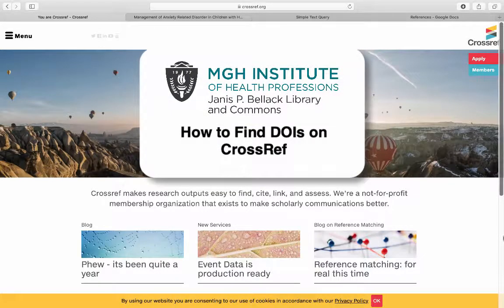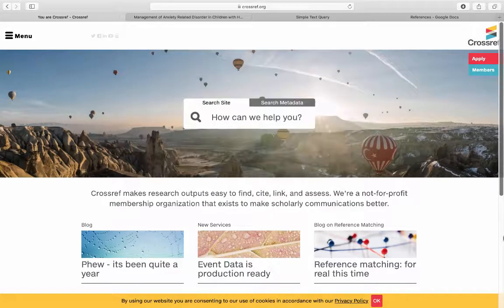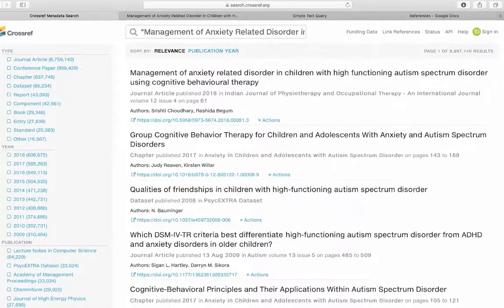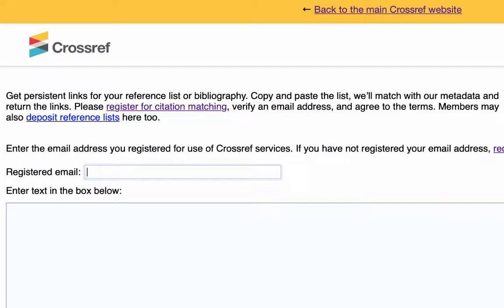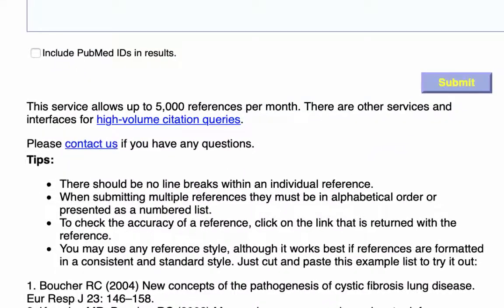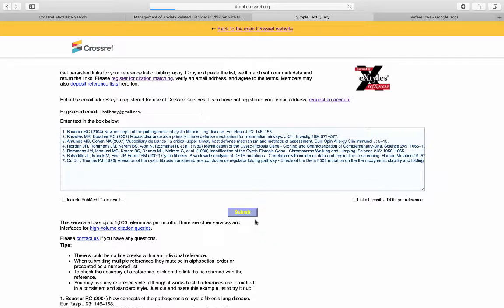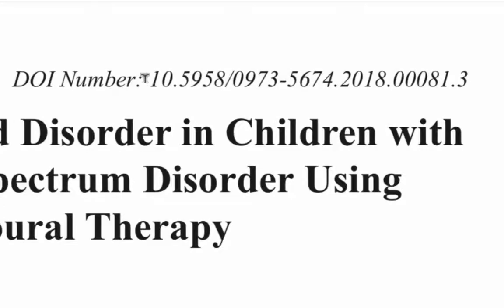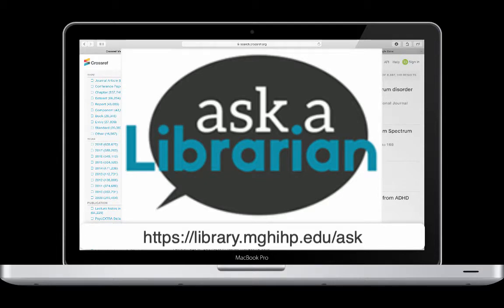How To Find DOIs on CrossRef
How to find journal article DOIs on CrossRef.